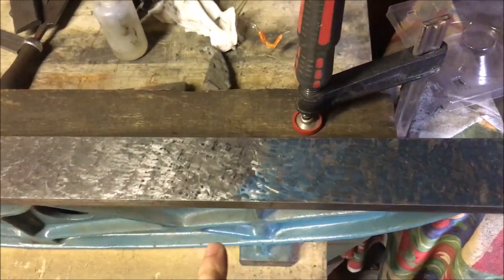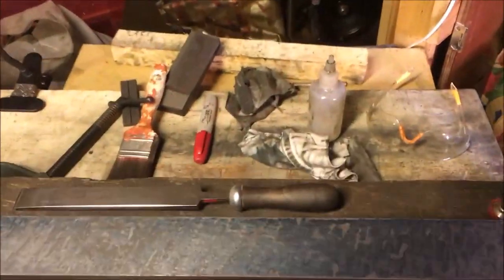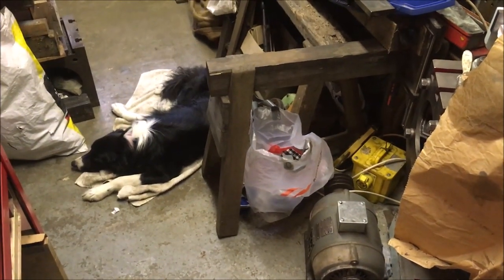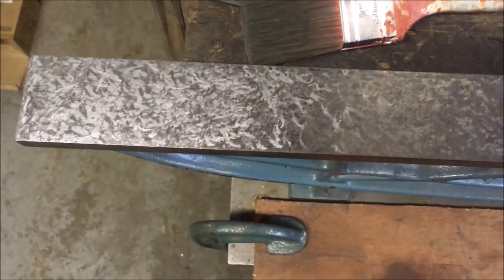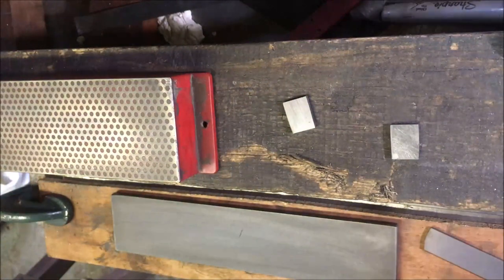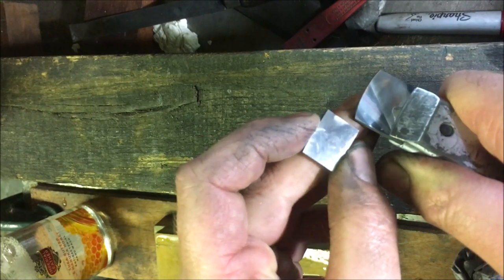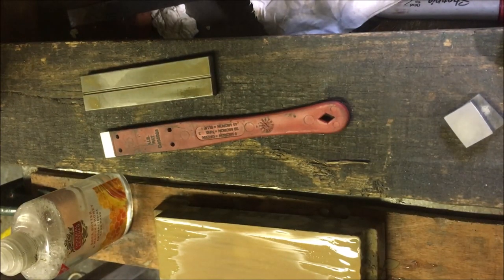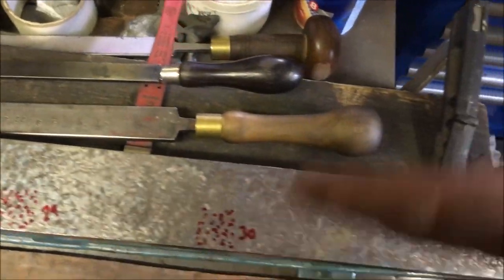Scraping the 36 inch SE pt2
Hand scraping a 3ft Cast Iron Straight Edge using a 24"x18" Surface plate as reference master. Making use of the crescent moon style of scraping (known in the US Moore Style or hook style), a short discussion on its pro's & cons and the lessons learned after several hours of hand scraping the surface.